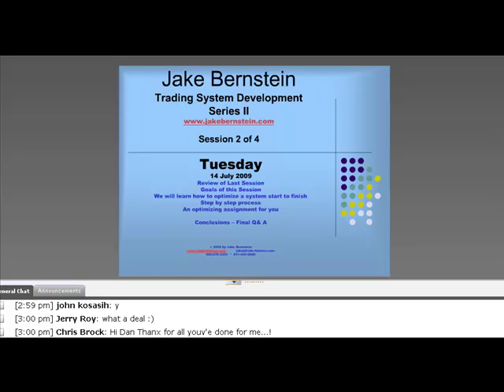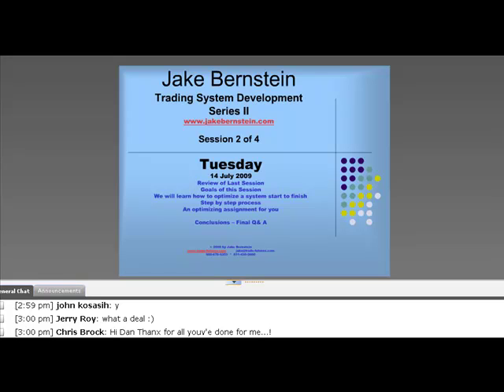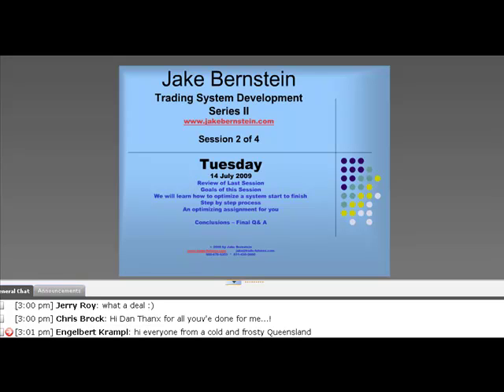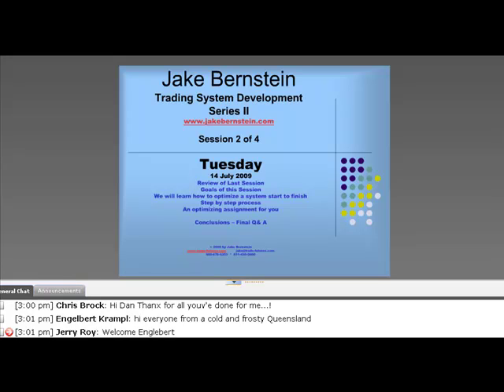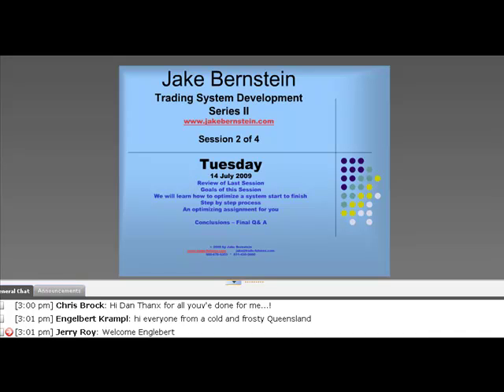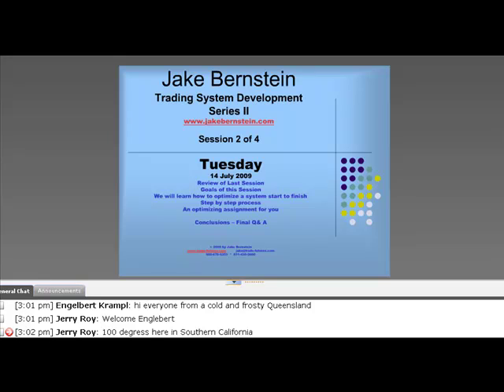Trading System Development 2 Session 2 - preview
Develop and keep a new and effectively back-tested trading system - proven on out-of-sample data
Advanced.